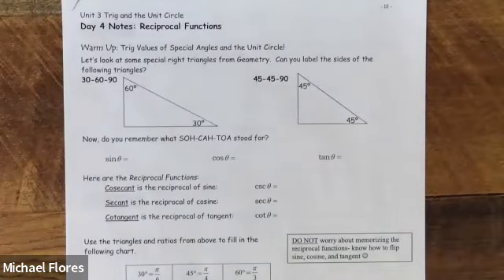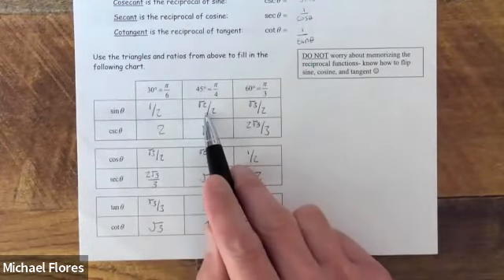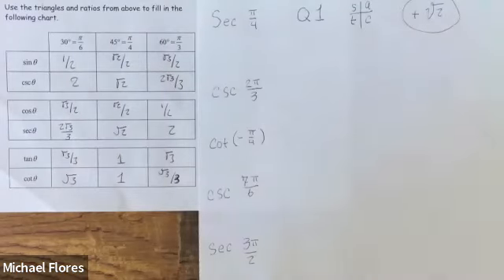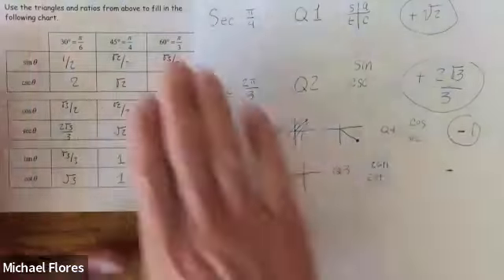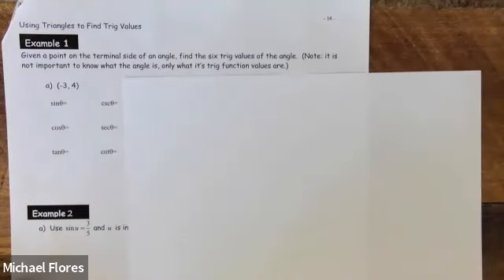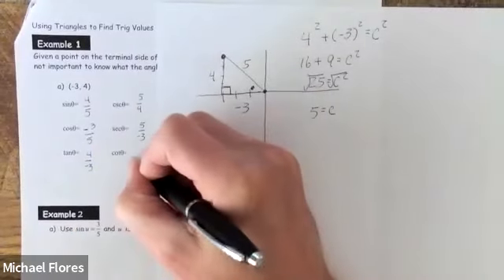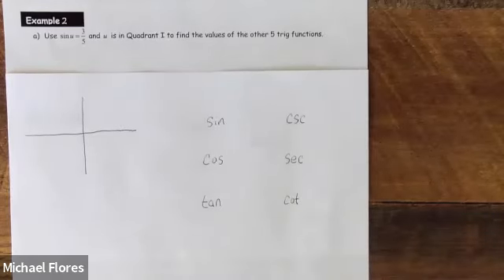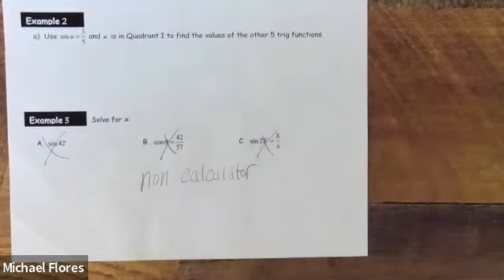Unit 3 Day 4